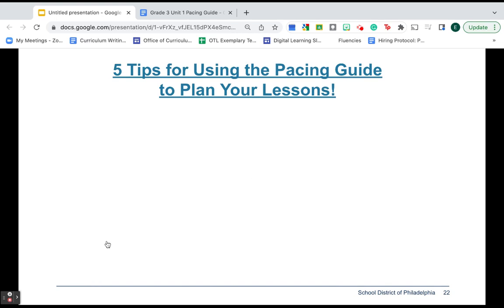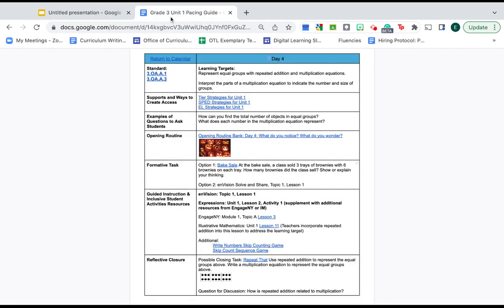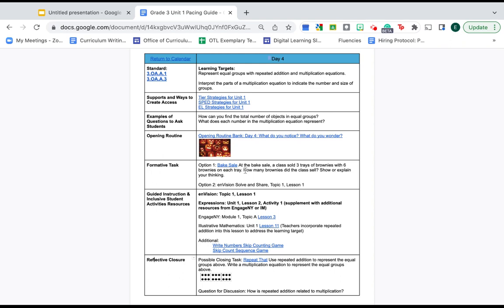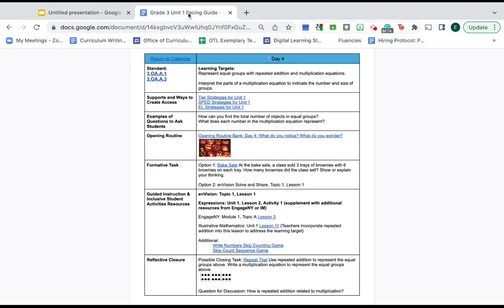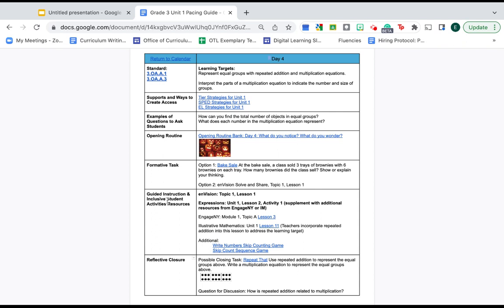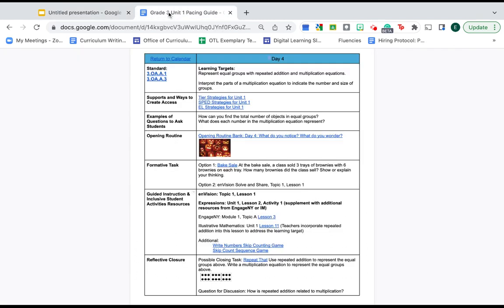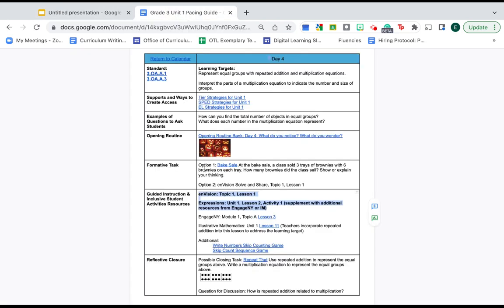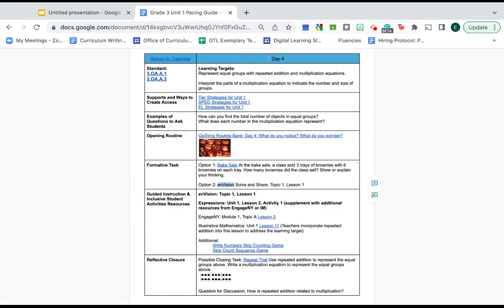5 Pacing Guide Planning Tips